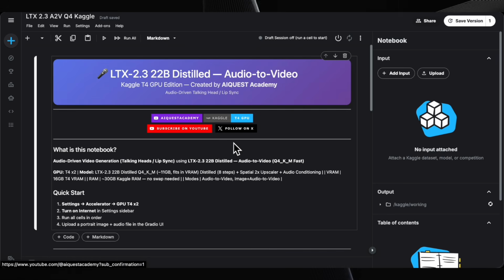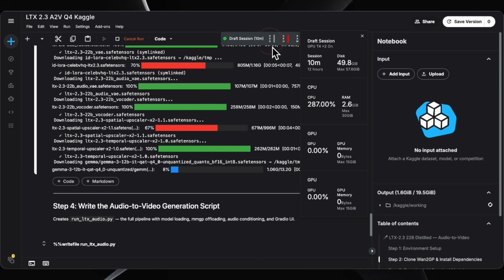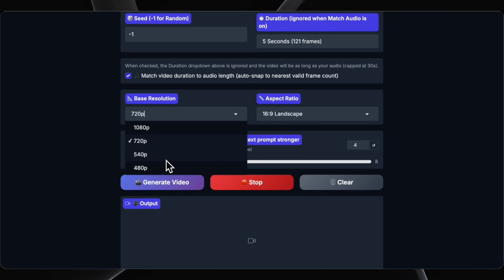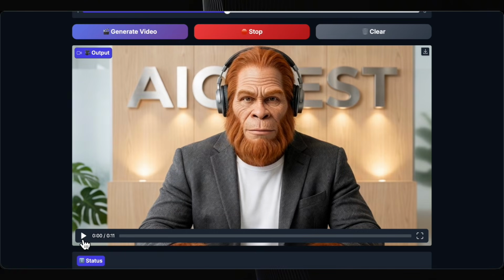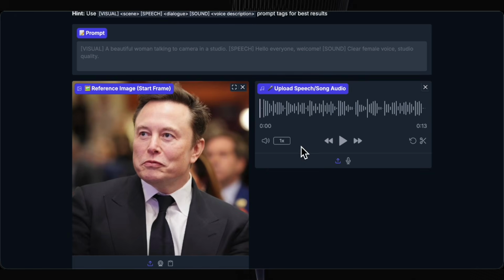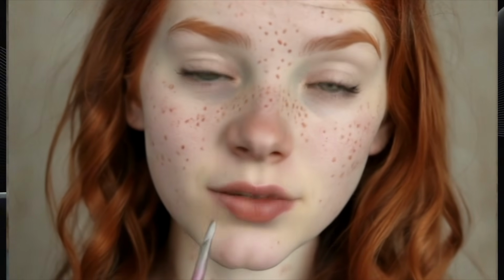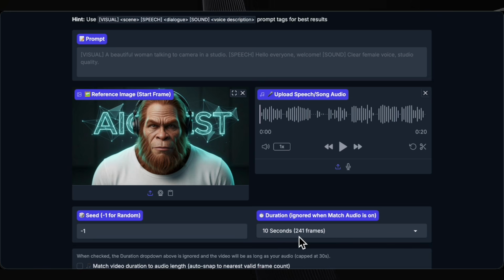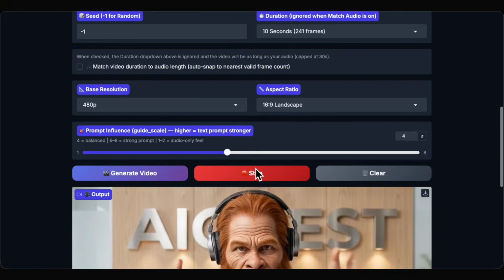This FREE LTX-2.3 Lip-Sync Notebook Is Insane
LTX-2.3 is one of the most interesting open-source AI video models I’ve tested so far because it can generate synchronized video and audio together in a single workflow. In this video, I walk through my Kaggle notebook setup, show the full Gradio UI, and test real examples with different images, audio clips, durations, resolutions, and aspect ratios.

I also compare 480p, 540p, and 720p results, talk about speed on Tesla T4 GPUs, and show where this notebook looks the most practical for actual use. If you want to make AI talking videos, lip-sync clips, animated avatars, or audio-driven character videos on Kaggle, this should save you a lot of time.